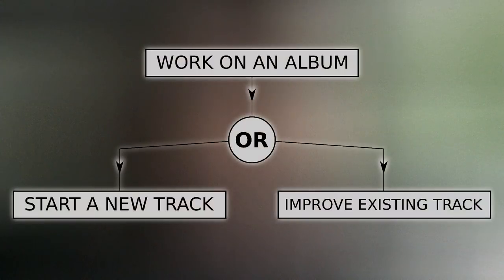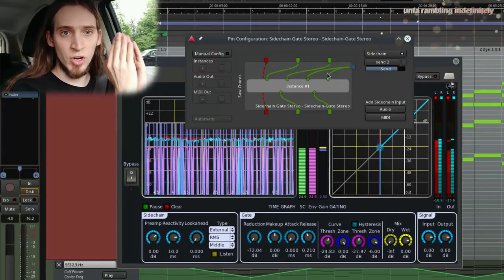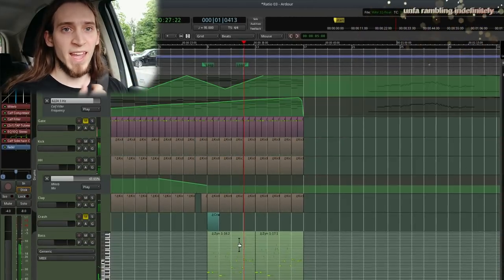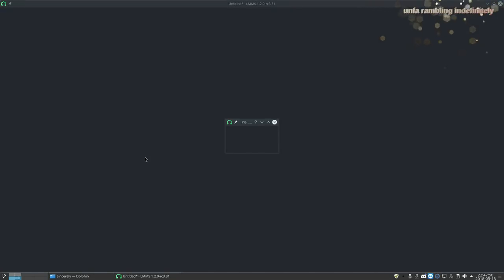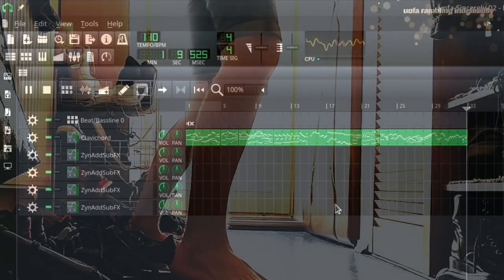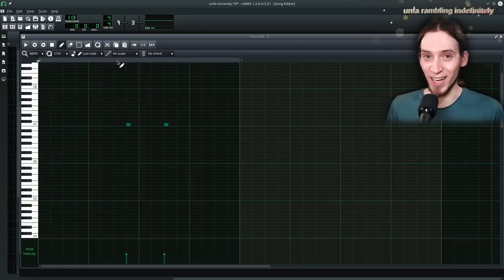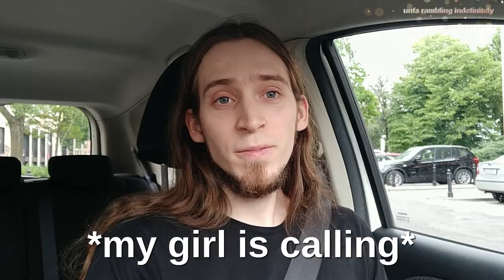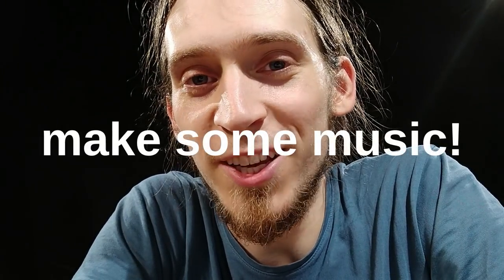URI#06 Iterative refinement - taking your music to the next level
unfa rambling indefinitely #06

I'm talking about why crafting stunning tracks takes a lot of time, and how I usually go from the initial idea to the final album version of my compositions.

I use my track "Sincerely" from my album "Suppressed" to show how it changed and developed over 22 versions I have saved on my disk.

If you feel thankful and want to support what I do, you can: